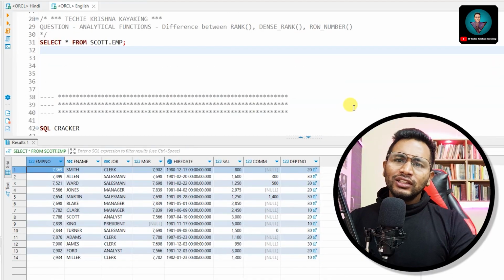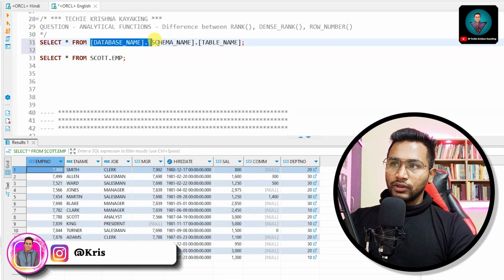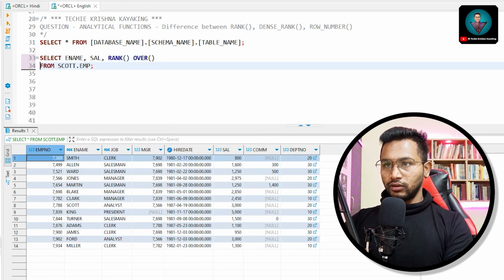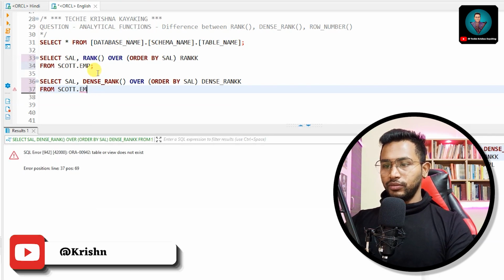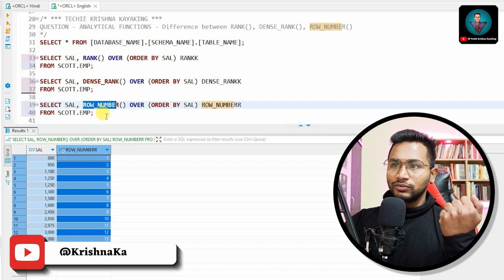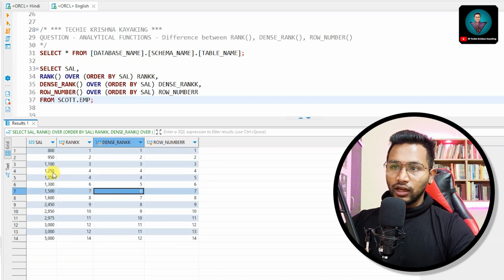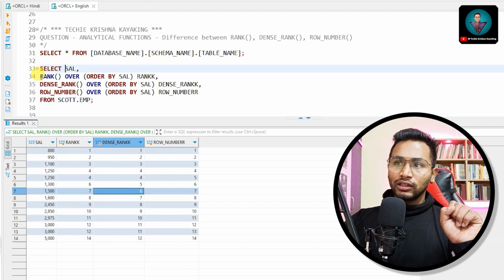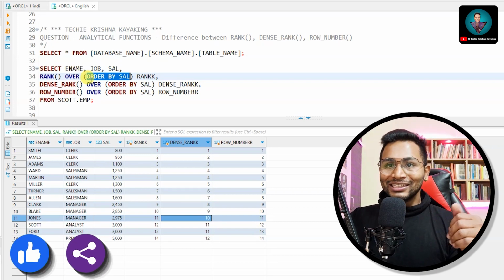🚀 Unlocking the Power of Analytical Functions in Oracle SQL! 📊testing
Analytical functions in Oracle SQL are used to perform calculations and analysis on a set of rows within a query result set. These functions allow you to compute aggregate values based on a group of rows, calculate rankings, perform running totals, and more. Here are some commonly used analytical functions in Oracle SQL:

1. ROW_NUMBER(): Assigns a unique number to each row in the result set.

2. RANK(): Calculates the rank of each row based on a specified criteria.

3. DENSE_RANK(): Assigns a dense rank to each row, without gaps.

4. NTILE(): Divides the result set into specified groups or percentiles.

5. LAG(): Retrieves the value from a previous row in the result set.

6. LEAD(): Retrieves the value from a subsequent row in the result set.

7. SUM(), AVG(), MIN(), MAX(): Computes aggregate values over a group of rows.

8. FIRST_VALUE(): Retrieves the first value in an ordered set of rows.

9. LAST_VALUE(): Retrieves the last value in an ordered set of rows.

10. PERCENT_RANK(): Calculates the relative rank of each row as a percentage.

These functions can be useful for performing complex calculations and analysis in SQL queries, allowing you to gain insights and make data-driven decisions.

1. ETL + Big Data Testing Automation using Python - Pandas and Spark 💼✨
2. Resume & Profile Building Course!

1. 7LPA to 35LPA 🔥15 Offers! A Journey from Support Engineer to Software Tester - Inspiring Tester Story:
2. NIGHT SHIFT JOBS to 15+ OFFERS in BigData 😍 3 LPA in SUPPORT ROLE to 35+ LPA CTC as BigData TESTER:

🔴 YTChannels - MY OTHER YOUTUBE CHANNELS